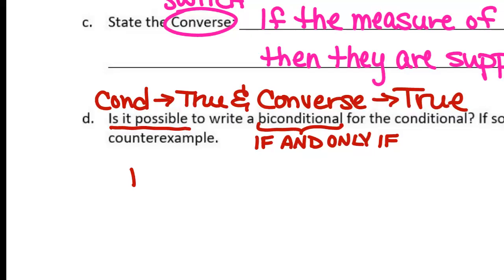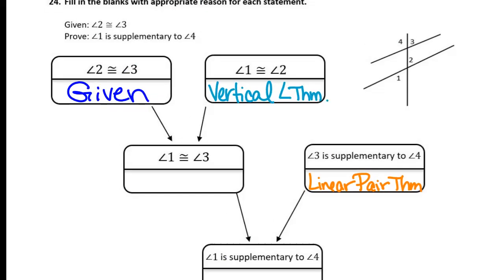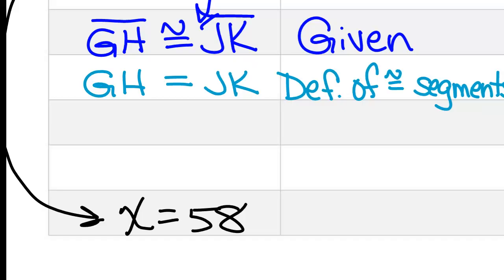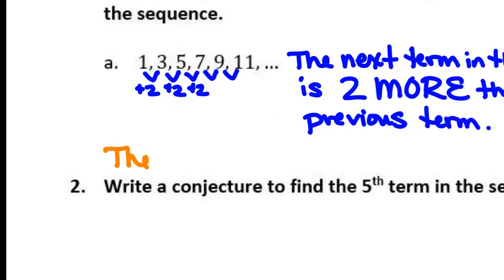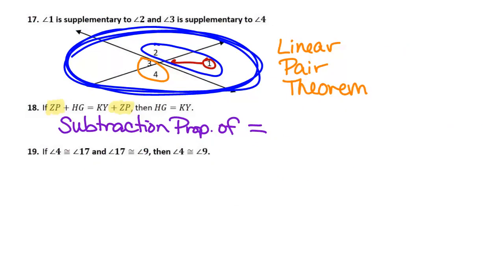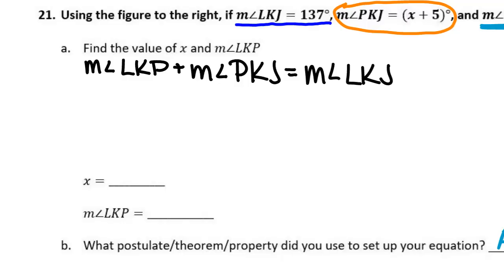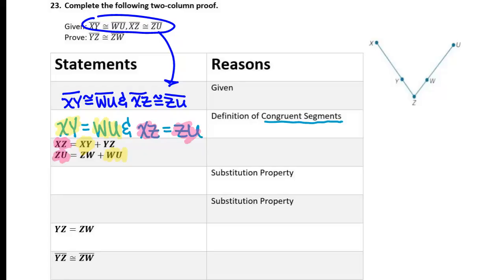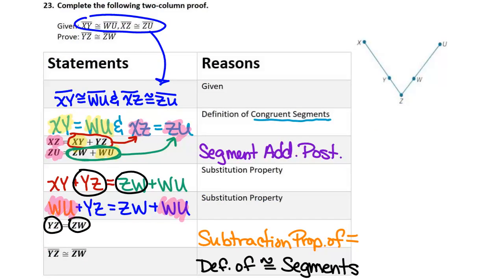Geometry Tuesday 9-16 (Period 7) Review for Module 3A Test (Day 2)